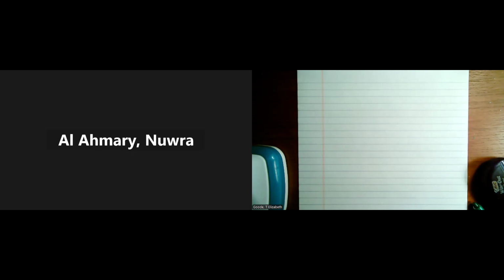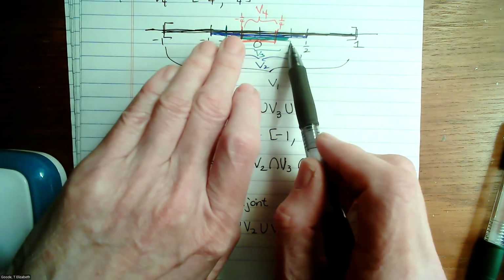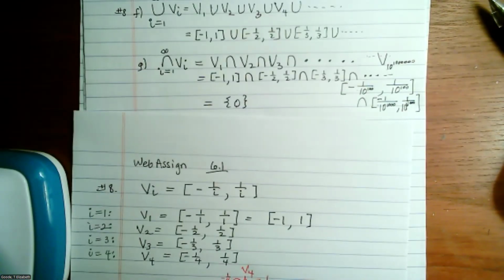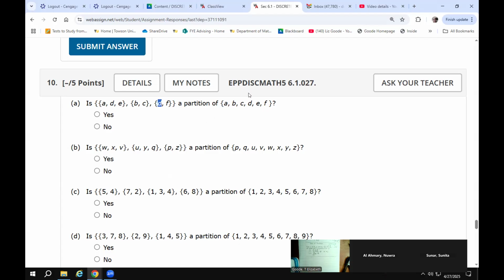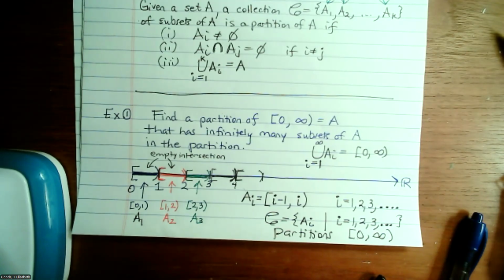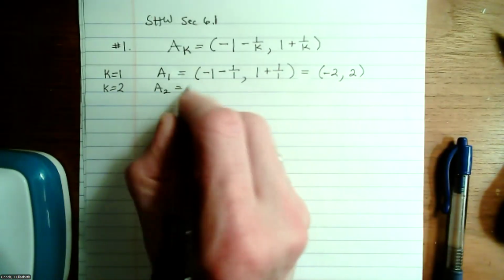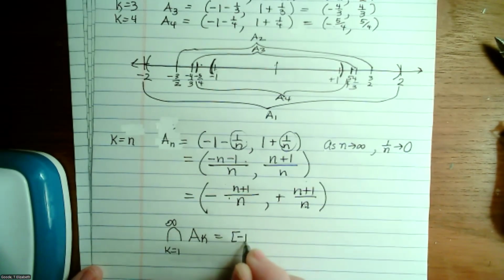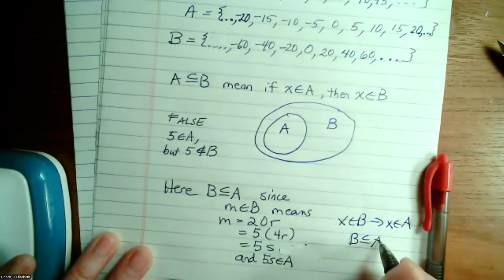MATH263 Office Hr 04-27-2025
WebAssign Sec 6.1
Understanding how a picture helps us see intervals
Evaluating indexed Unions and Intersections
Defn of a Partition - The empty set is not allowed as a partitioning set
Subset Inclusion: What does it mean to say B is a subset of A?
B is a subset of A means "If x is in B, then x is in A"